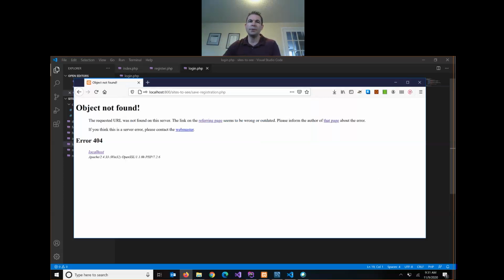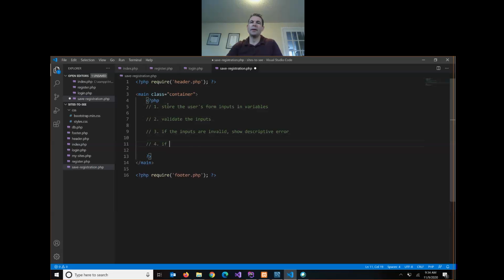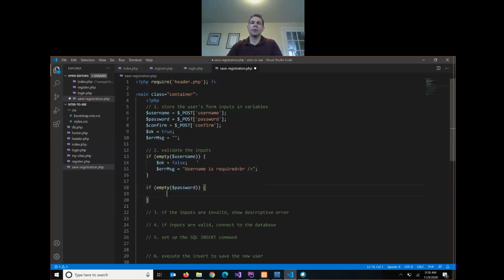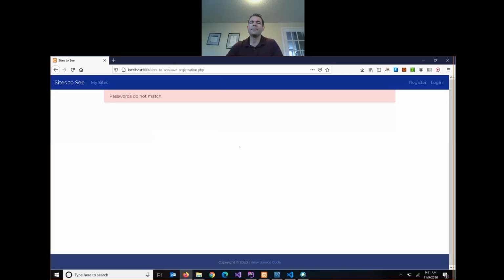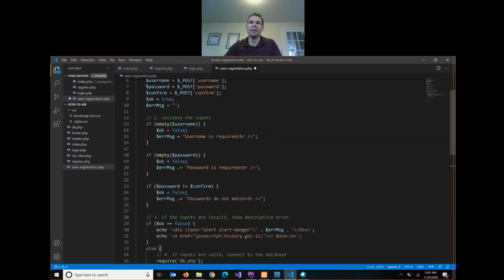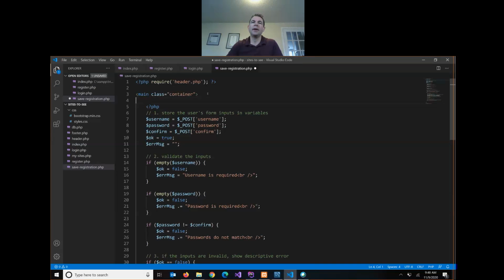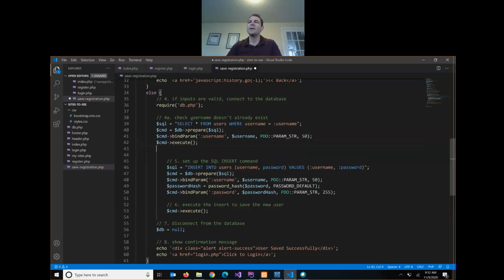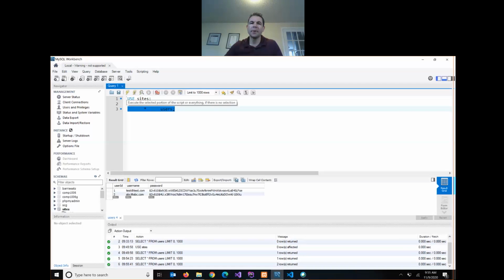COMP1006 Module 9 Activity 5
Building a page to save user registrations to a MySQL database, including hashed passwords and duplicate checking.